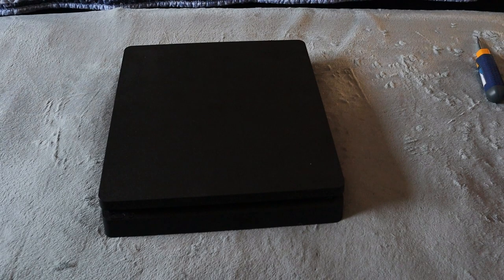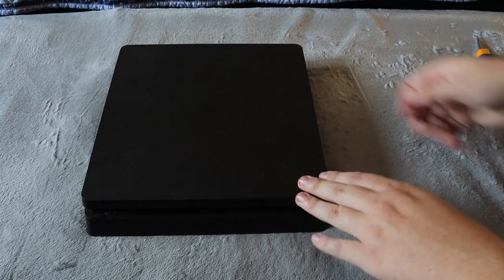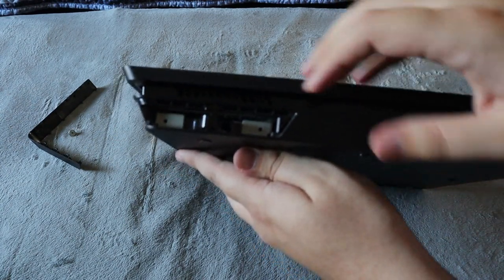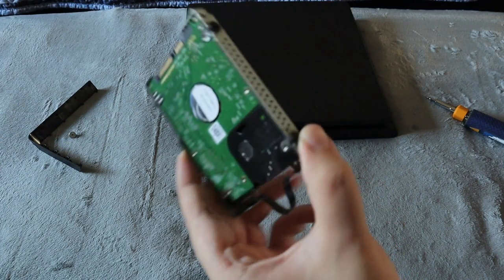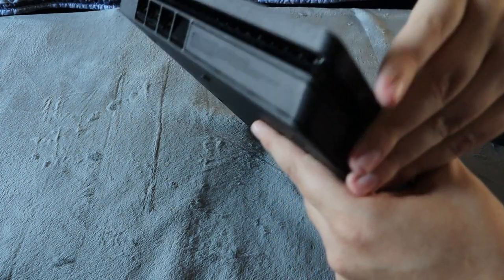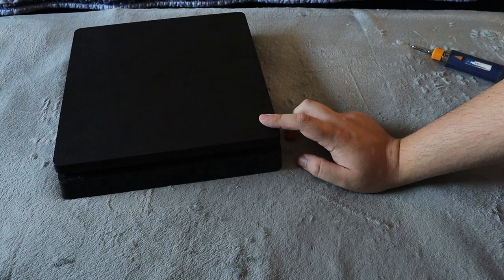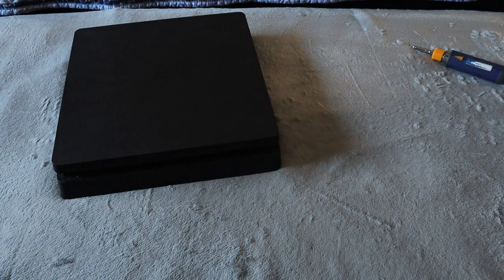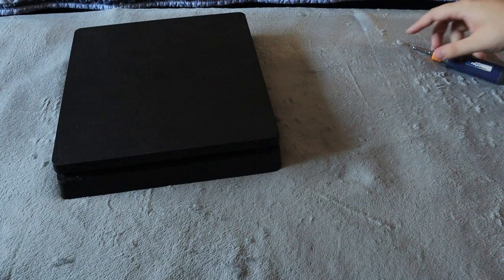UPGRADE PS4 HARD DRIVE - EASY (2024)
Here is how you upgrade your hard drive in your PS4